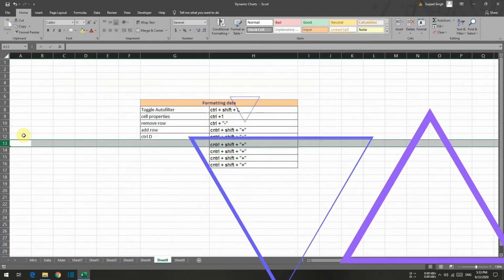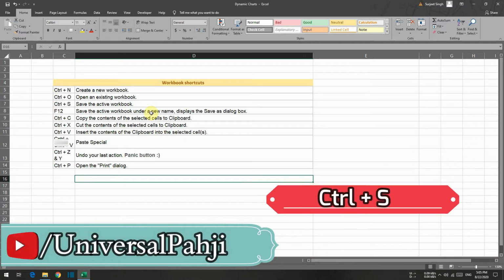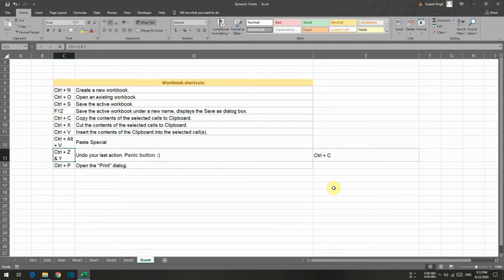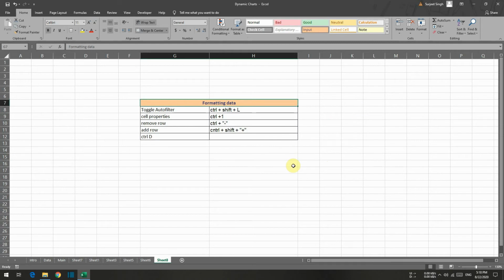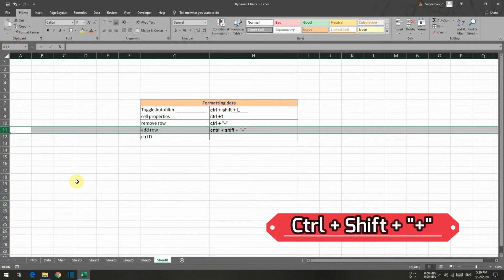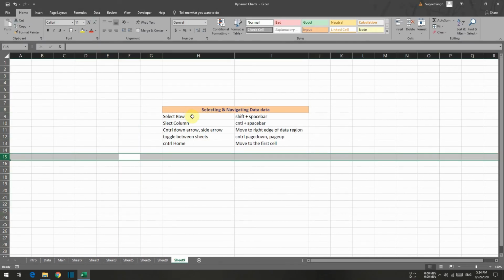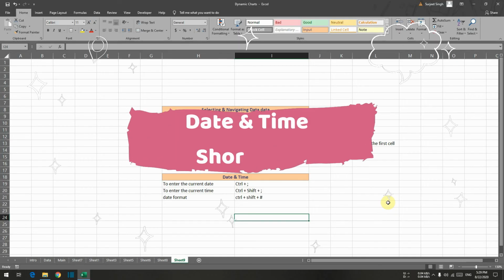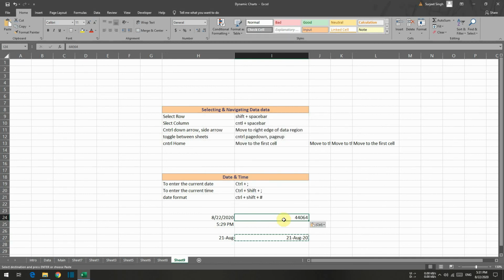MS Excel Shortcuts 2020 | Important Excel Shortcuts | Keyboard Shortcuts Excel users must know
In this Session, we would learn how to use important MS Excel shortcut keys in MS Excel.

This is very interesting topic for new beginners to learn the easy way while working on MS Excel. Follow the easy steps to learn MS Excel shortcut keys usage.

Solution Provided:
Excel Trips & Tricks

इस सत्र में, हम सीखेंगे कि MS Excel में महत्वपूर्ण keyboard शॉर्टकट का उपयोग कैसे करें।

नए शुरुआती लोगों के लिए एमएस एक्सेल पर काम करते हुए आसान तरीका सीखना बहुत ही दिलचस्प विषय है। एमएस एक्सेल शॉर्टकट के उपयोग को सीखने के लिए आसान चरणों का पालन करें।

Song Fade
Licensed to YouTube by AEI (on behalf of NCS); UNIAO BRASILEIRA DE EDITORAS DE MUSICA - UBEM, LatinAutor - Warner Chappell, LatinAutor, Sony ATV Publishing, ASCAP, CMRRA, PEDL, and 24 Music Rights Societies